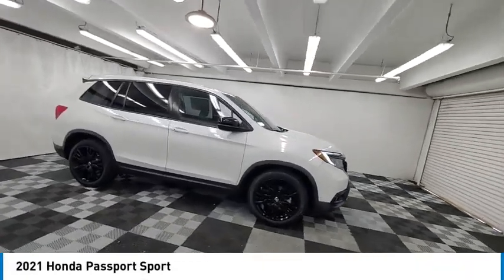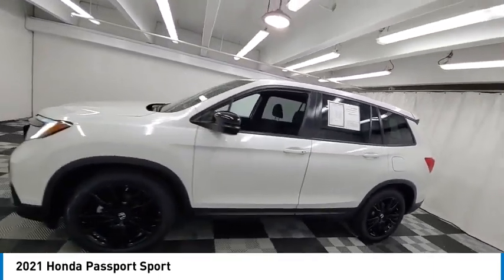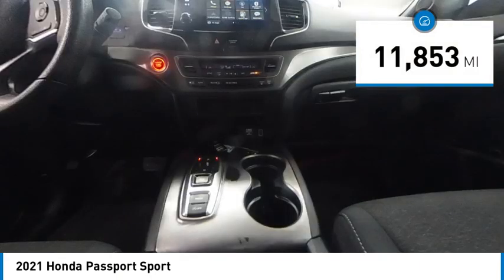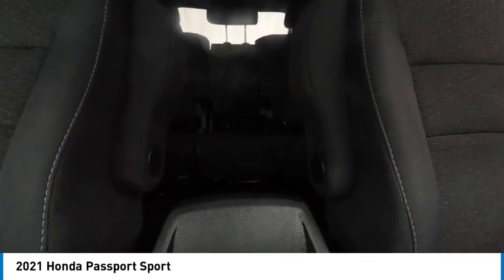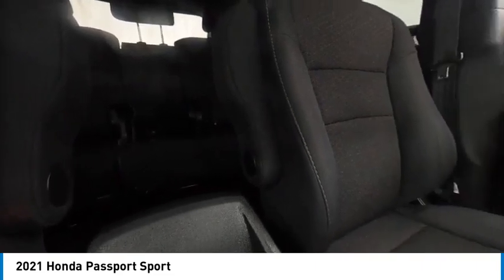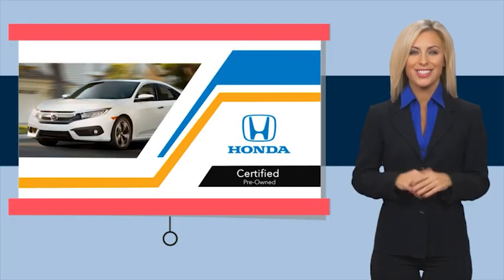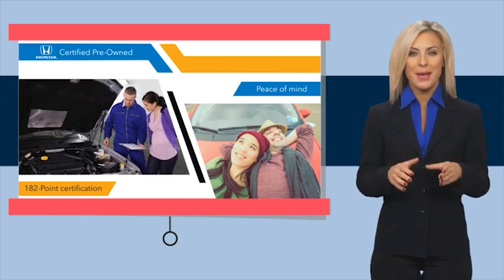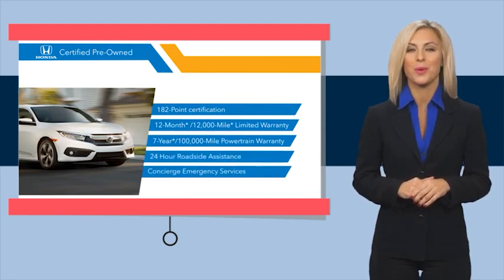2021 Honda Passport near me coral springs pompano miami fl LH001701 LH001701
Platinum White Pearl Used 2021 Honda Passport near me in Davie, Pompano, Fort Lauderdale, Miami FL at Coral Springs Automall

9300 W Atlantic Blvd.

9400 W Atlantic Blvd.

Coral Springs Auto Mall is pleased to offer this Beautiful 2021 Honda Passport. This Sport Passport is beautifully finished in White and complimented by Gray w/Leather-Trimmed Seats and this exceptional vehicle comes well equipped with !! 1 OWNER W/ CLEAN CARFAX !!, HONDA CERTIFIED !!, PREMIUM FACTORY ALLOY WHEELS !!, LOW MILES !!, WELL MAINTAINED !!, MANAGERS SPECIAL !!, MUST SEE !!, MUST DRIVE !!, And SPORTY !! HondaTrue Certified Certified and gives you an amazing driving experience along with impressive Fuel efficiency rating. 20/25 City/Highway MPGbrbrHondaTrue Certified Details:brbr  * Roadside Assistancebr  * Transferable Warrantybr  * Powertrain Limited Warranty: 84 Month/100,000 Mile (whichever comes first) from original in-service datebr  * Warranty Deductible: $0br  * Limited Warranty: 12 Month/12,000 Mile (whichever comes first) after new car warranty expires or from certified purchase datebr  * Vehicle Historybr  * Vehicles purchased within New Vehicle Limited Warranty period: extends New Vehicle Limited Warranty to 4 years*/48,000 miles*. Honda Care Motor Club Partner for 1 year/12,000 miles. Up to two complimentary oil changes within the first year of ownership. SiriusXM 90-Day Trialbr  * 182 Point InspectionbrbrbrCARFAX One-Owner.brClean CARFAX.brbrPriced below KBB Fair Purchase Price!brOdometer is 12084 miles below market average!brbrbrAwards:br  * ALG Residual Value Awards, Residual Value AwardsbrbrCoral Springs Auto Mall is a family owned dealership that has served the South Florida community with quality new and used cars since 1985. During this time weve had the chance to grow and learn with our community and sharpen the skills of our staff to provide better customer service while saving you money. The sales, service, and finance specialists are more than knowledgeable and eager to provide you with top notch car buying experience. Coral Springs Auto Mall wants to set the bar a bit higher when it comes to taking care of our customers and their new, used, or certified pre-owned .